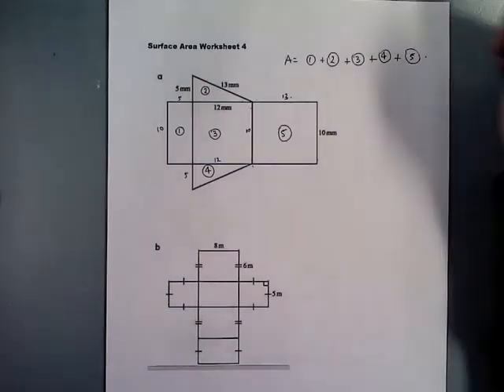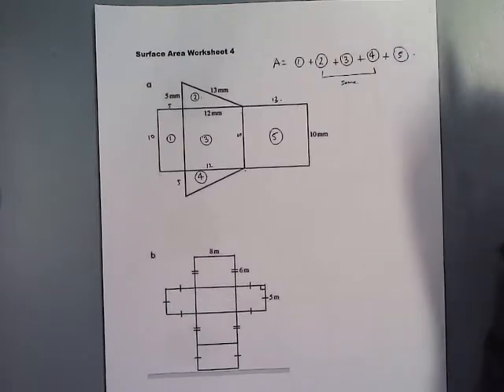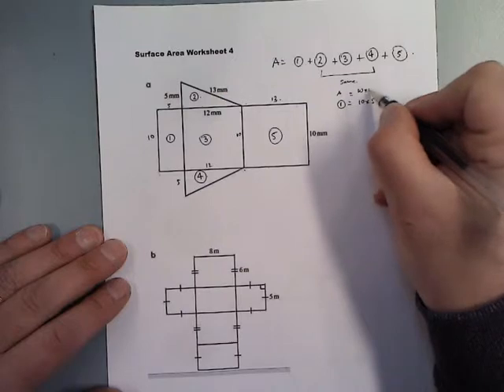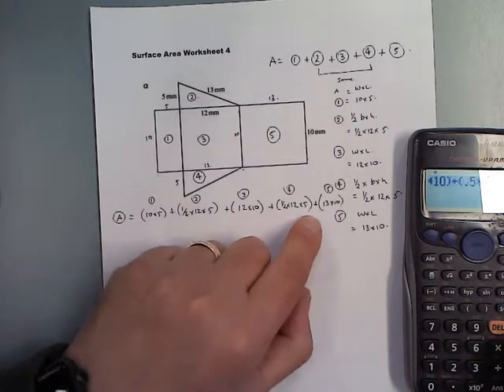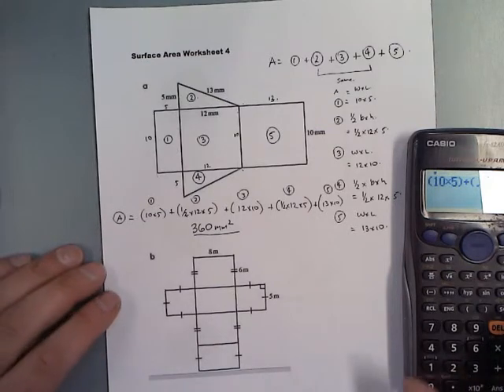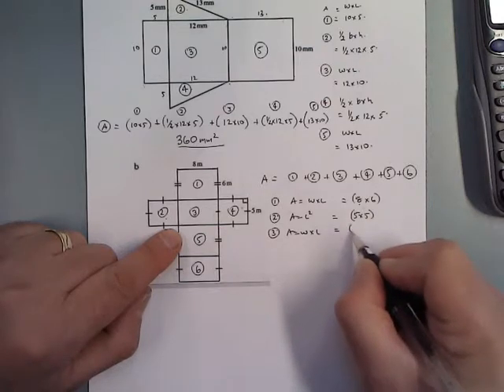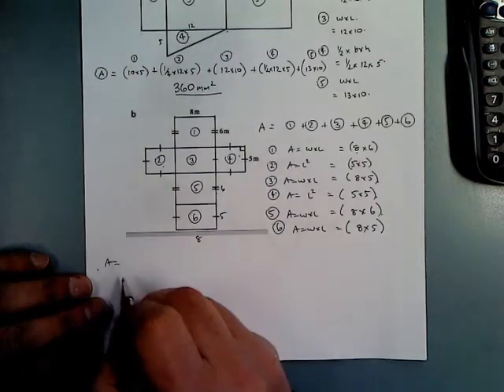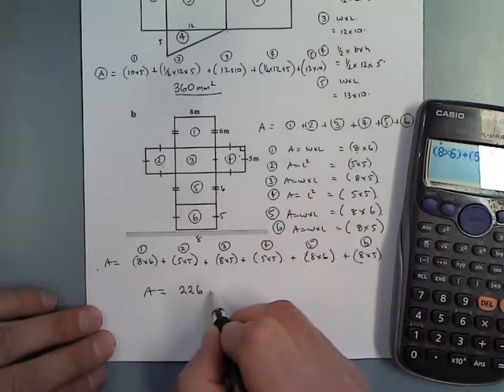Sheet 4 Page 1